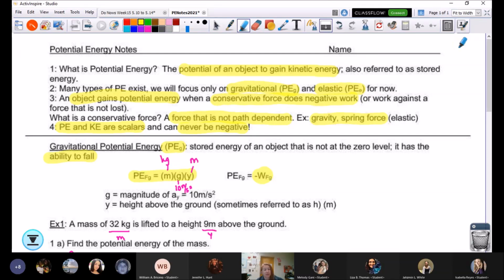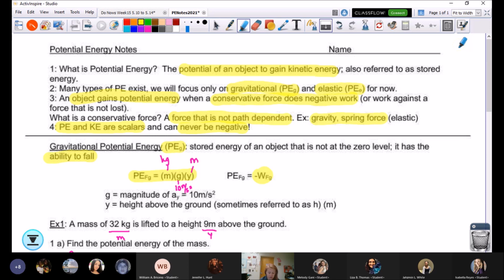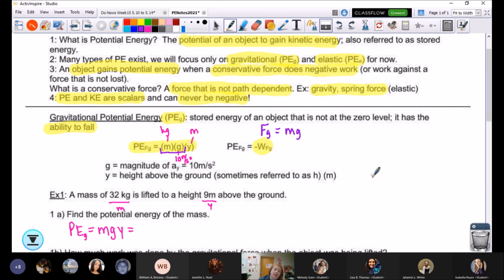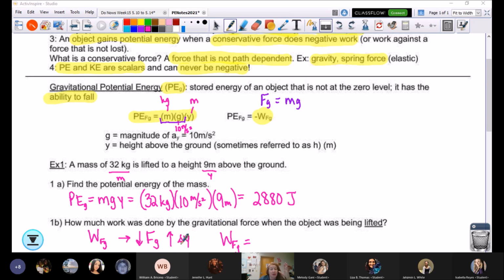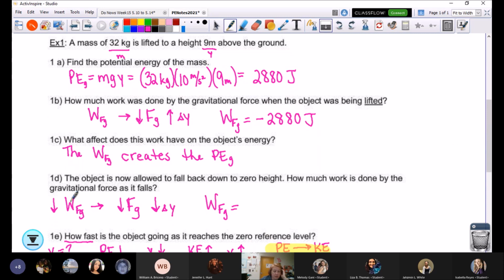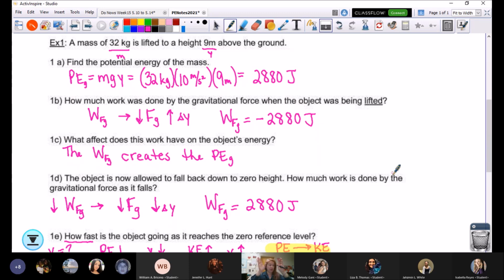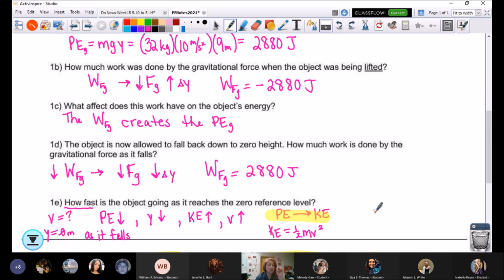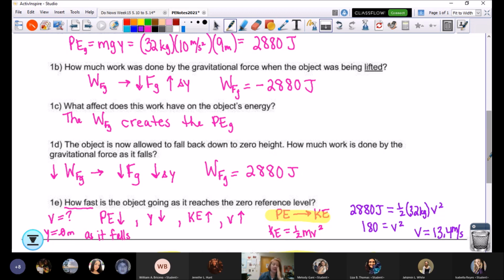Gravitational Potential Energy Lesson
Here is an intro to gravitational potential energy.